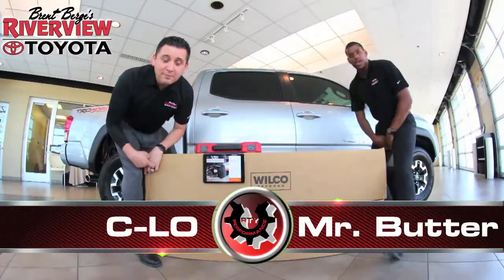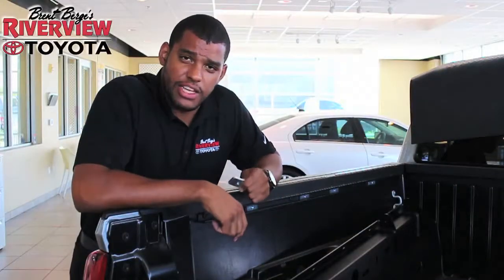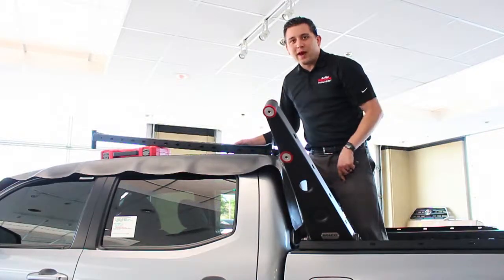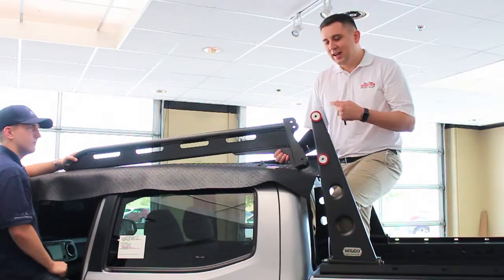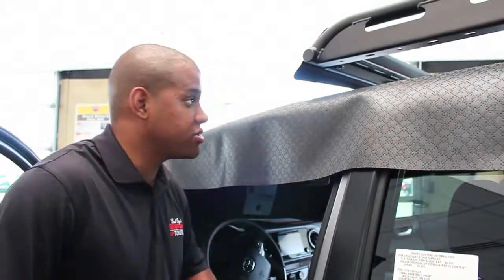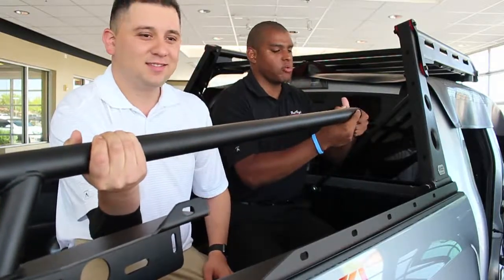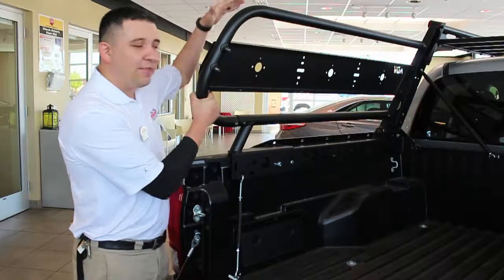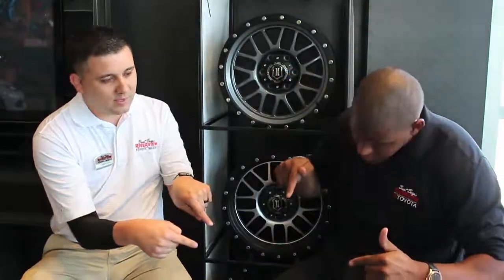2017 Tacoma Bro "Wilco Trail Boss Edition"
C-LO and Mr. Butter build another sick Tacoma with a just out Wilco bed and roof rack made for the extreme adventurer.